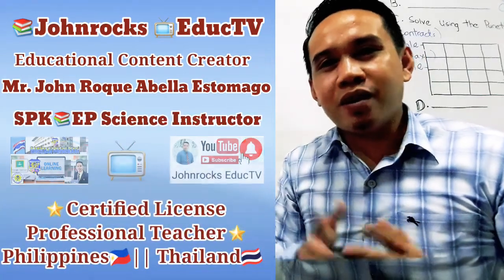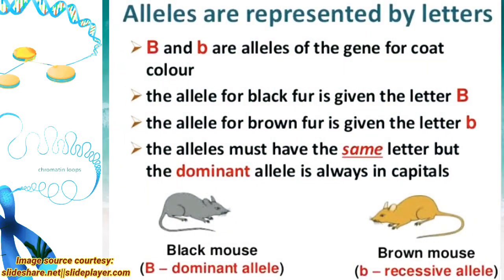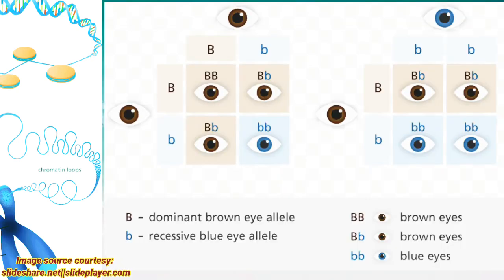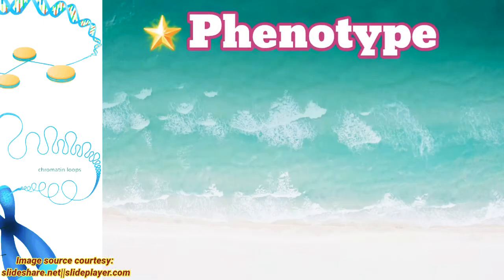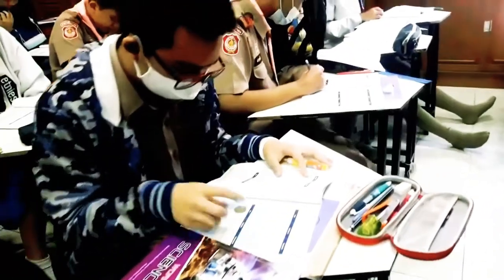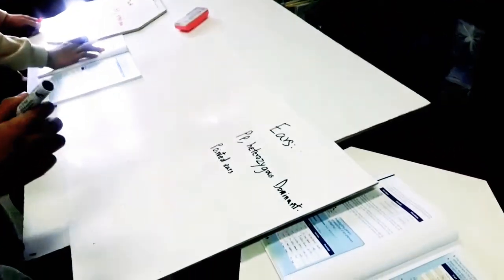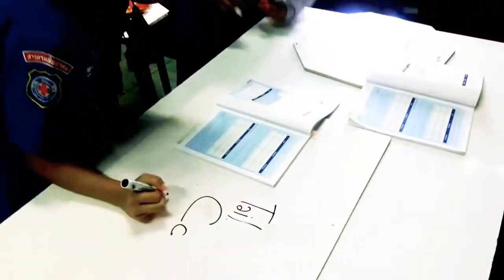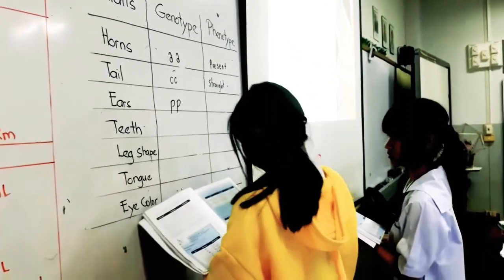Basic Genetics: Inheritance of Traits + Quizlet Challenge || EP-Science Virtual Class